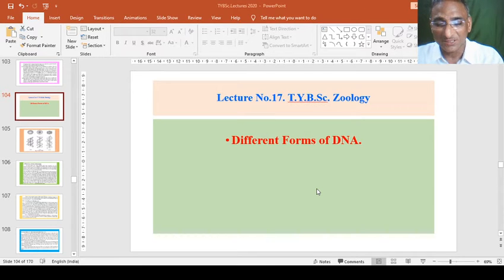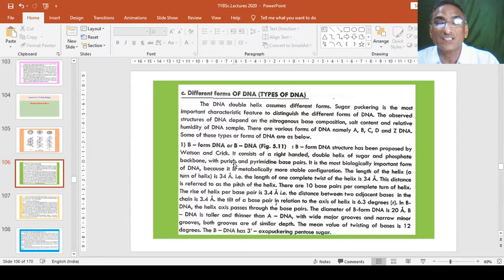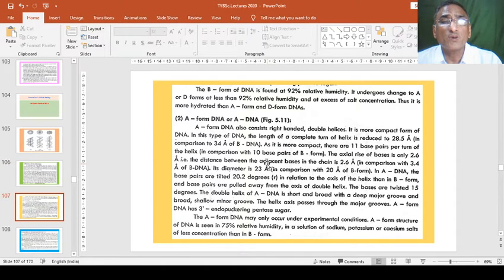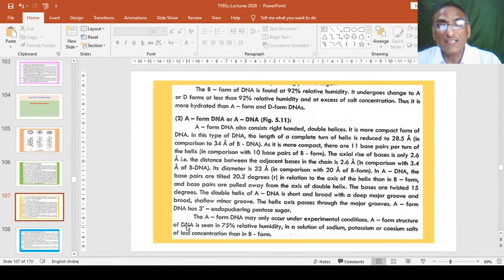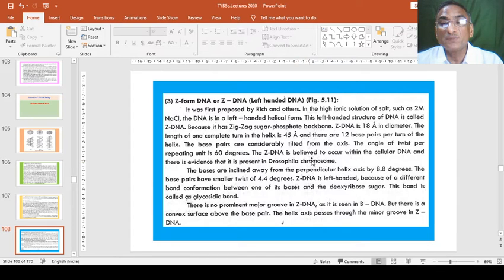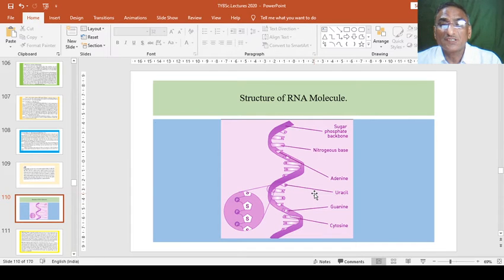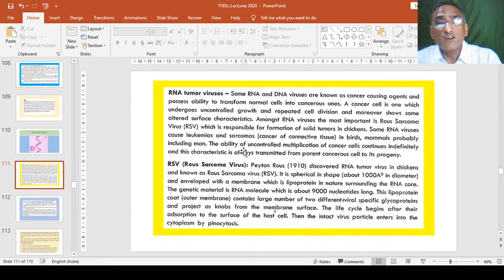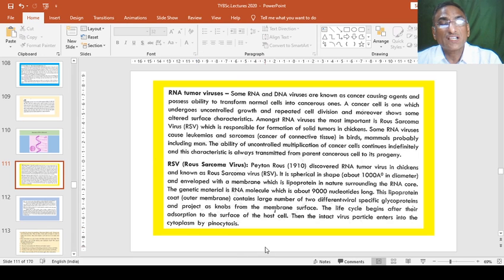2020 09 13 23 27 32 CMB Lecture 17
Lectures of Cell and Molecular Biology.